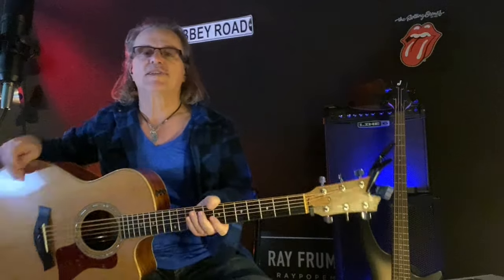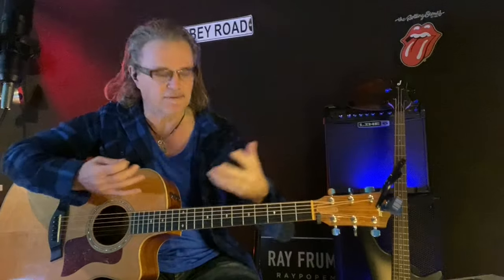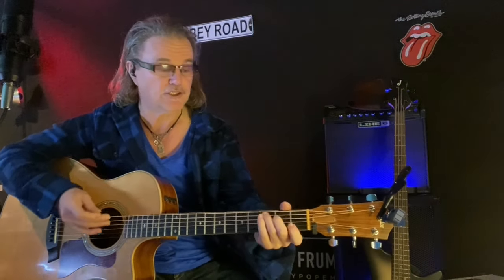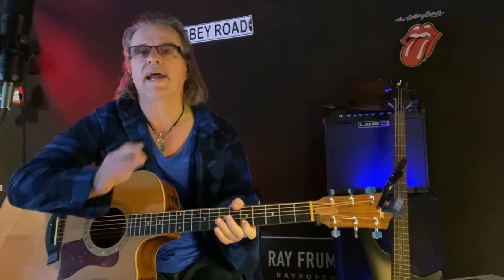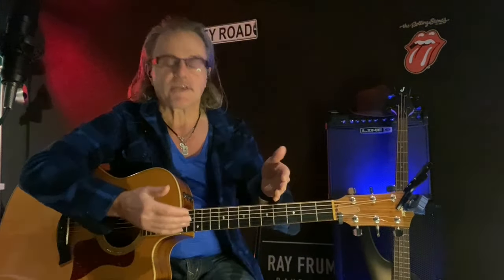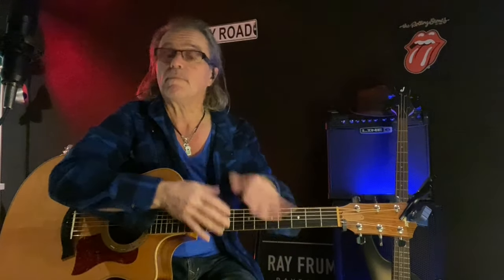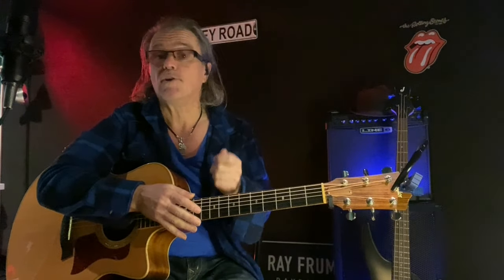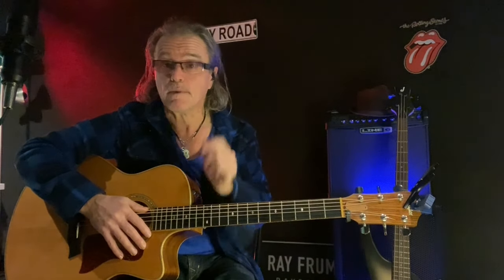Triads- An EASY Explanation & How Do I Use Them? Part 1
In the first part of this 2 part series, I first explain what Triads are, and then we learn ALL the triads in the key of A.